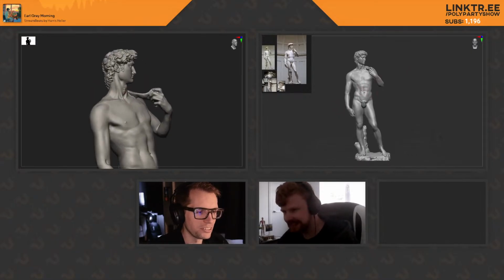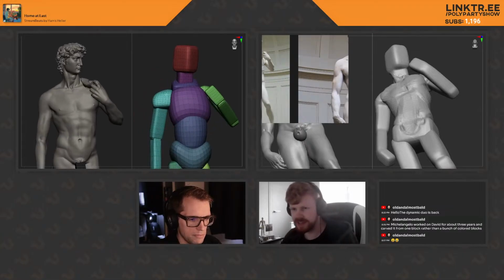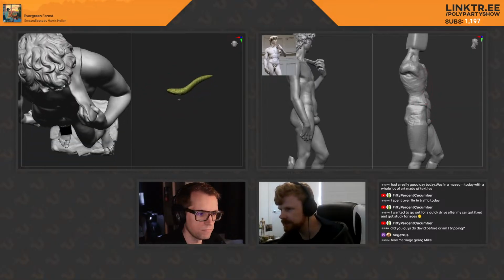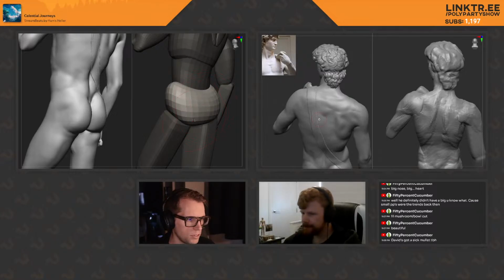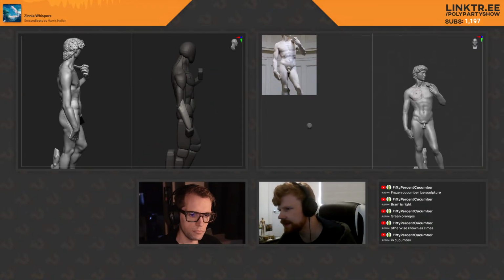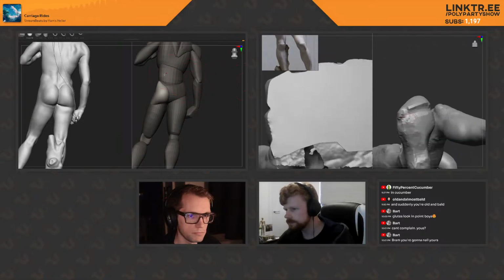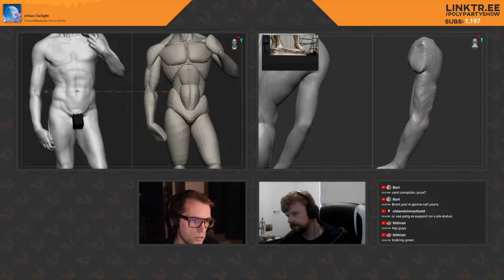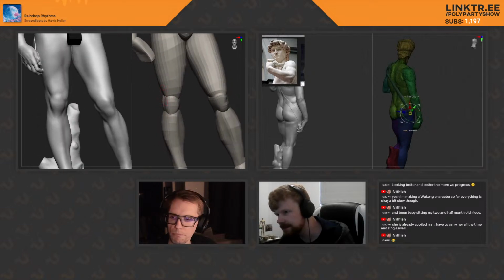DAVID by MICHELANGELO - Learning from the Masters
Today we're going to see what we can learn from Michelangelo's David!

We've got Discord and Instagram, for those who want to join the never ending sculpting.